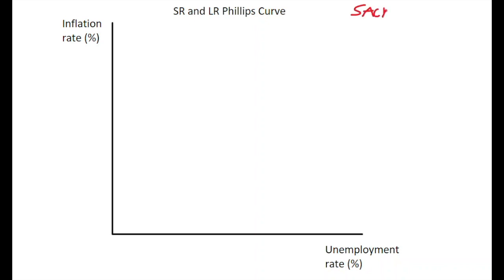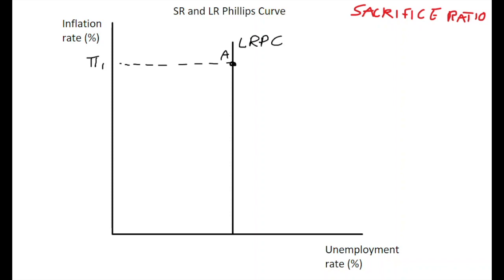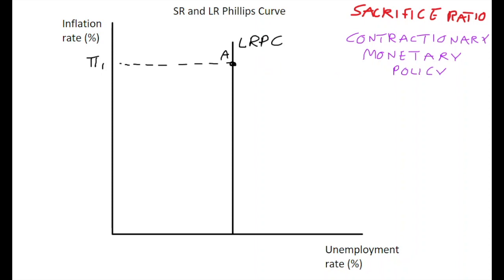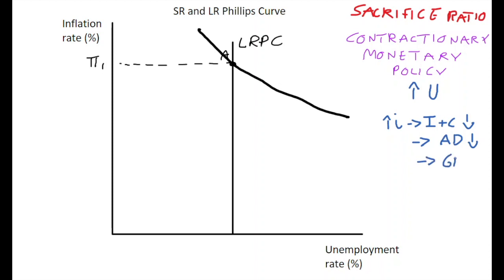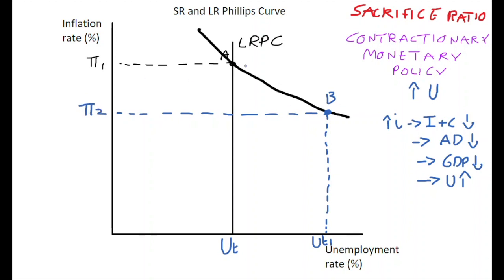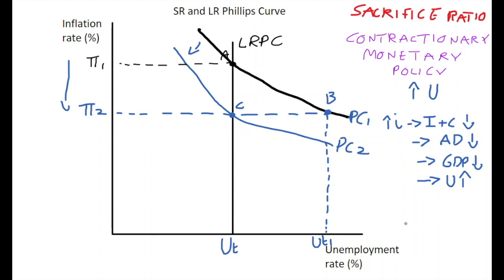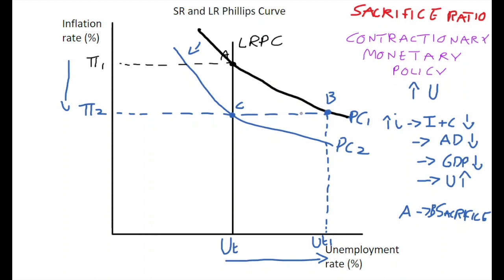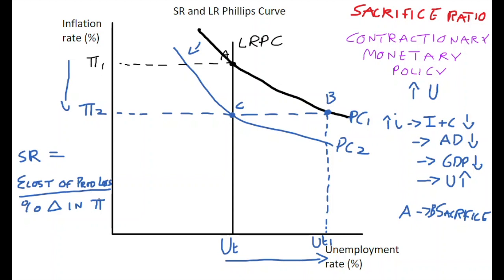10.3 The Phillips Curve & the Sacrifice Ratio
This video explains how policymakers can use the Phillips Curve to trade off higher inflation for lower unemployment or vice versa.